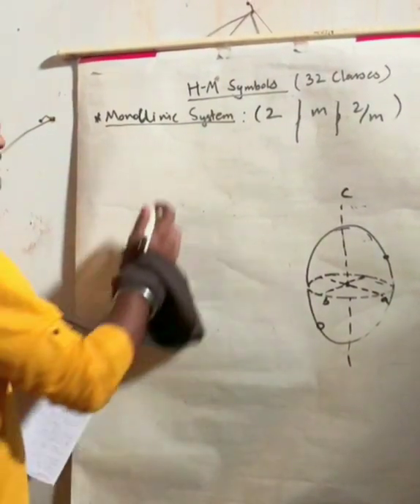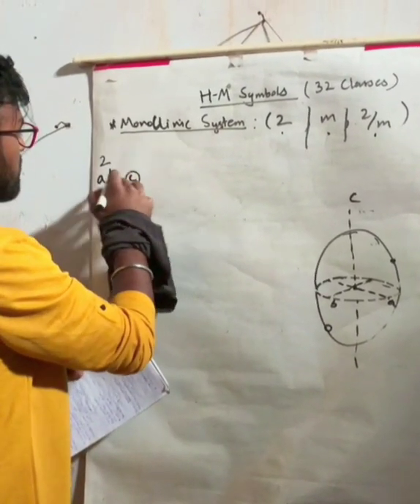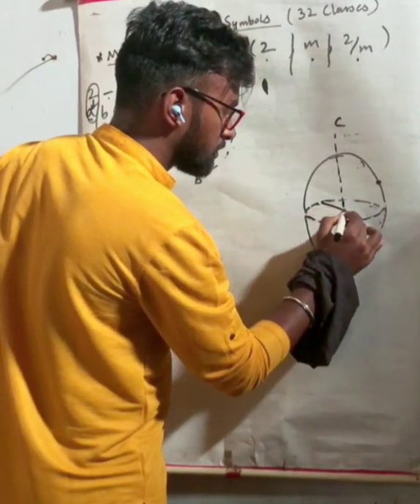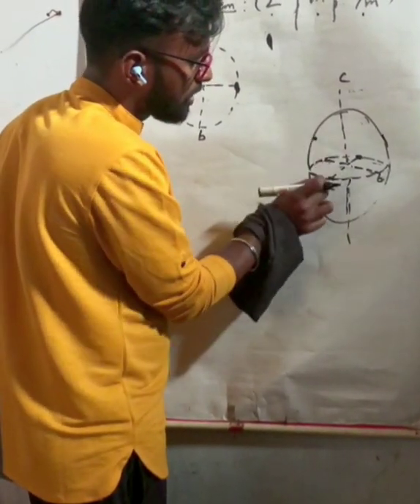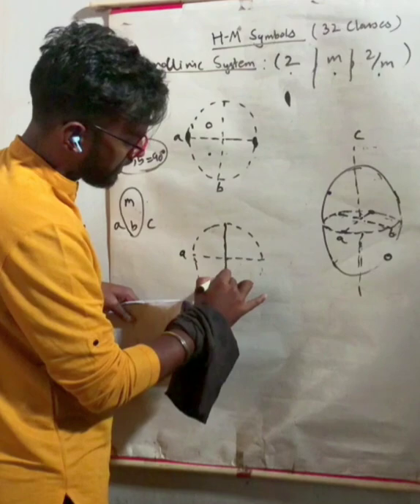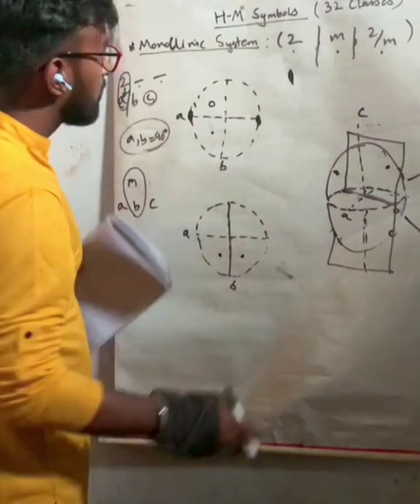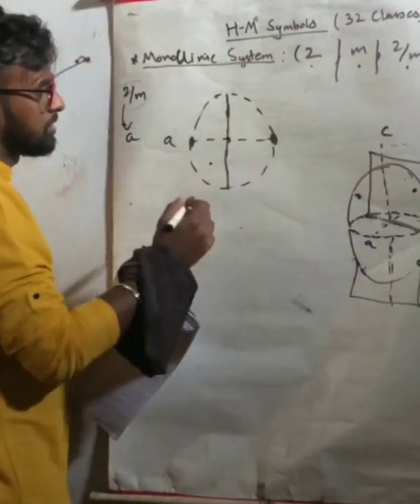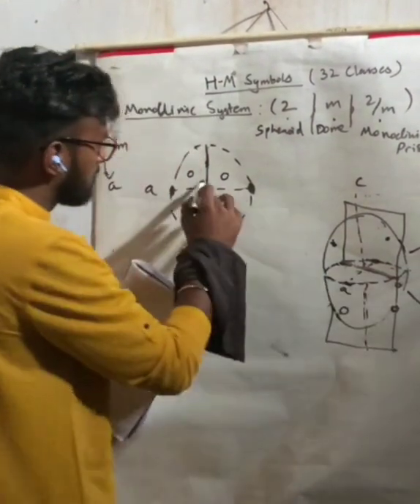HM-Symbol Monoclinic System. Crystallographic Projections.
This video will help you understand the crystallographic projections of the Monoclinic System